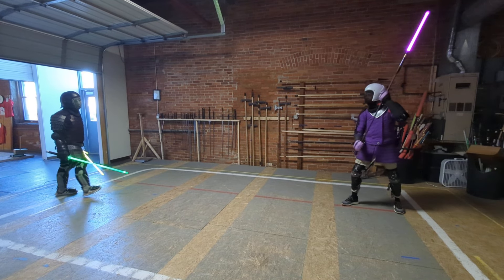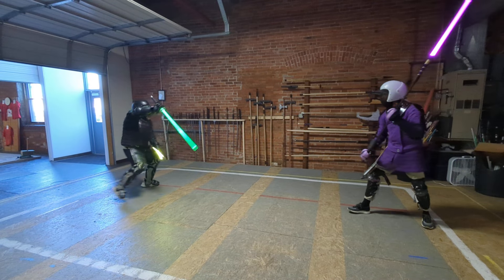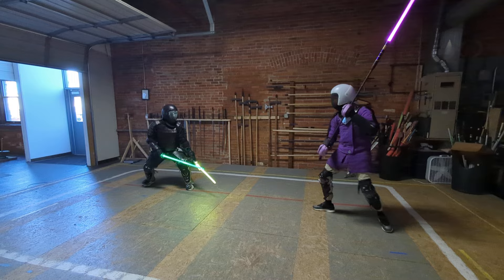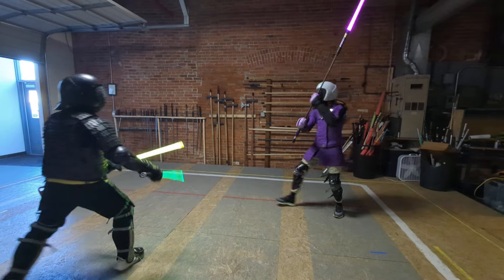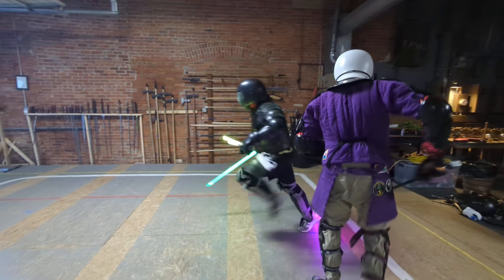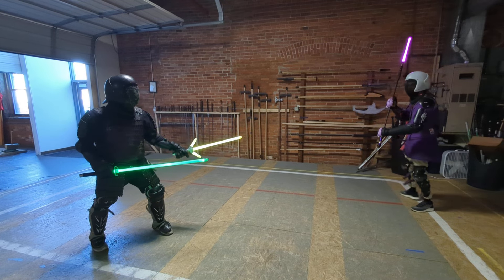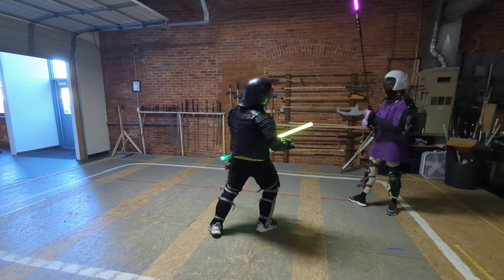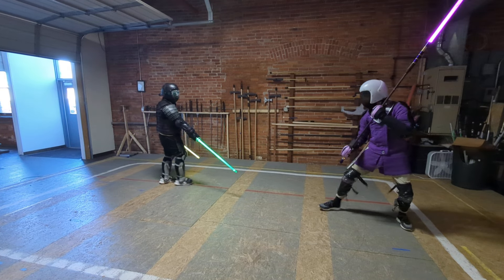saberflux lightsaber spear combat test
testing out the @thesaberfluxworkshop7750 lightsaber spear at @TwoRavensHEMA-mo5kp

really nice action and play.